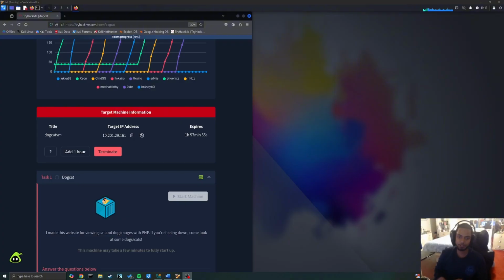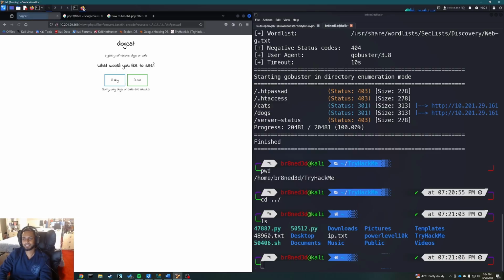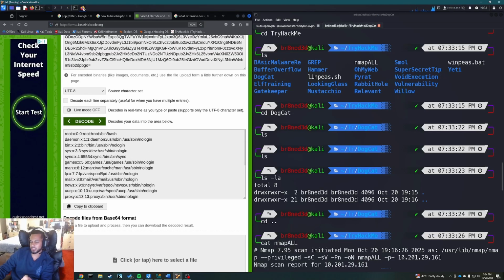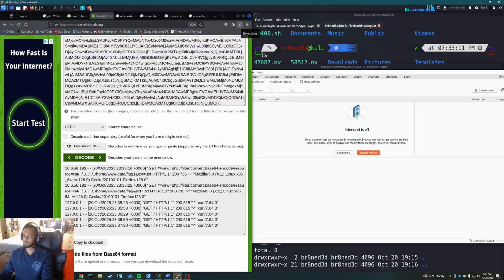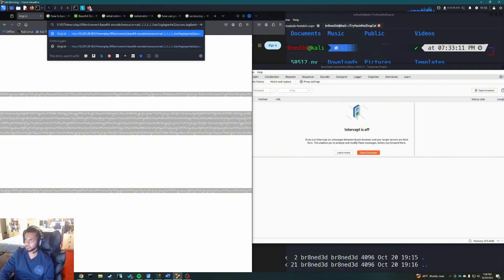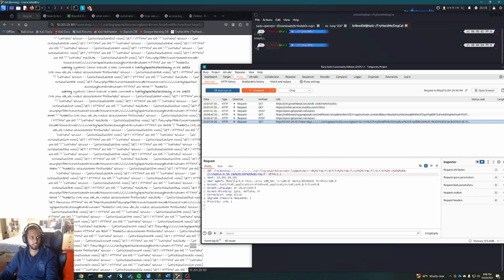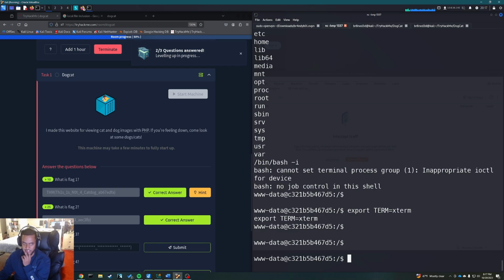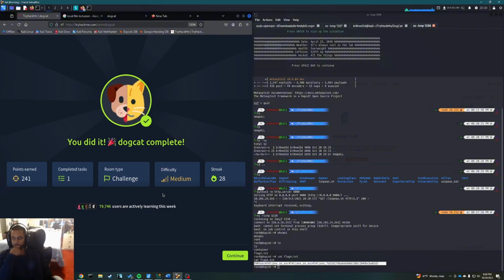Zero to Pro Ethical Hacker: Day 26 (Local File Inclusion, Log Poisoning, and escaping Docker, again)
We got a fun one, today. We are getting better, and doing slightly more complex topics. Today we practice Local File Inclusion, perform log poisoning on apache to get a reverse shell, and then we have to escape the docker container after we get root.